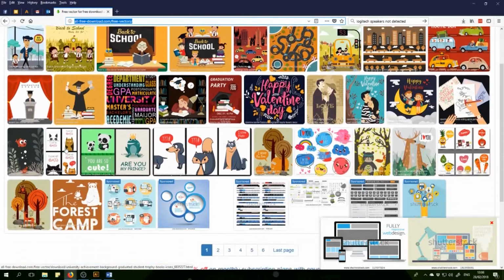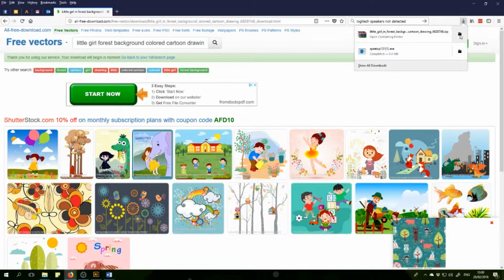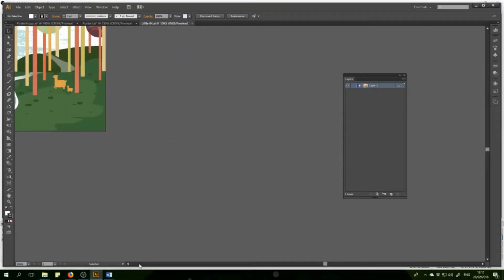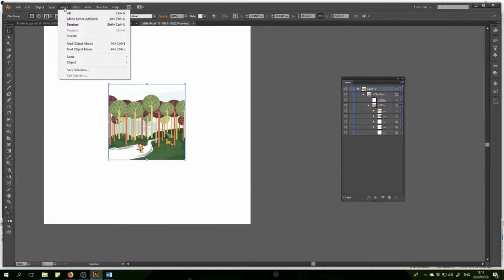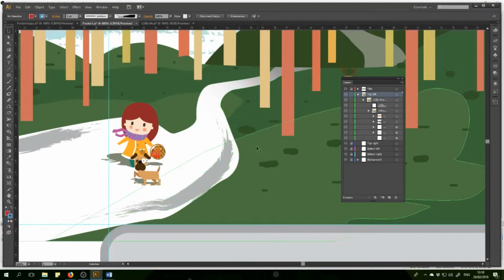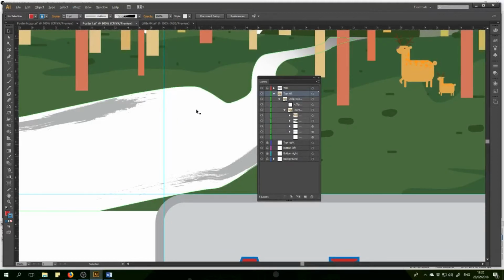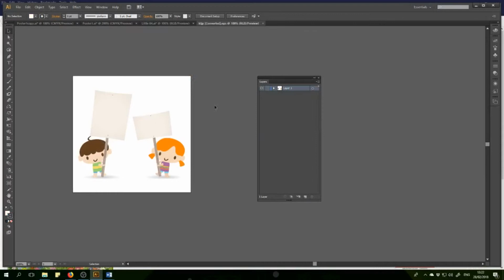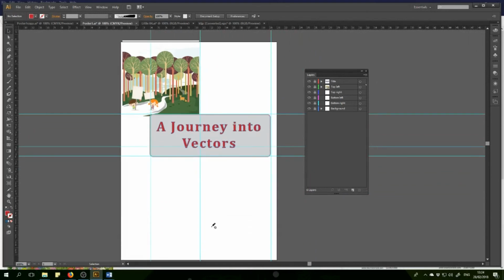Video 3 - Journey into vectors - Downloading / resizing vector images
Video 3 - Tutorial created for HSE EVE as a tool to create in-house posters with Adobe Illustrator -